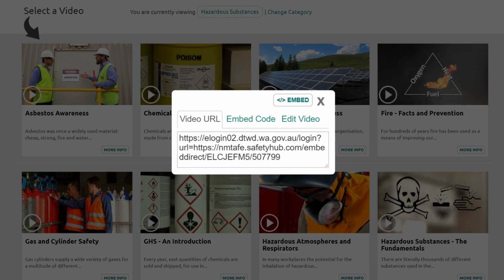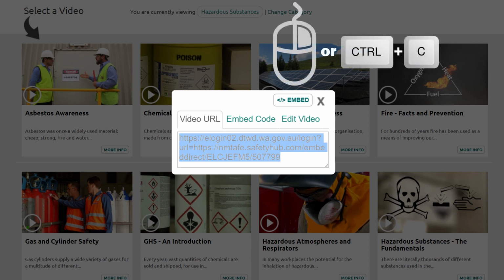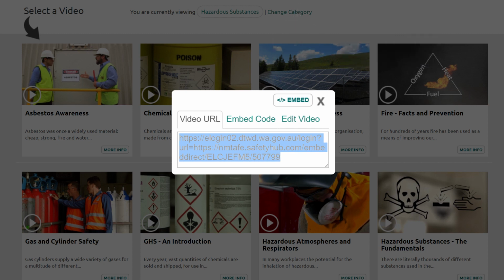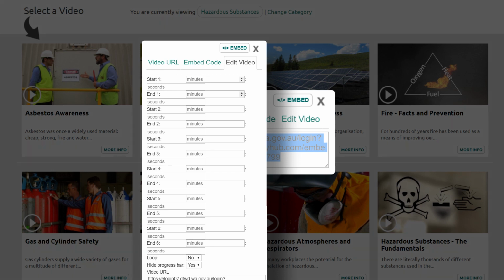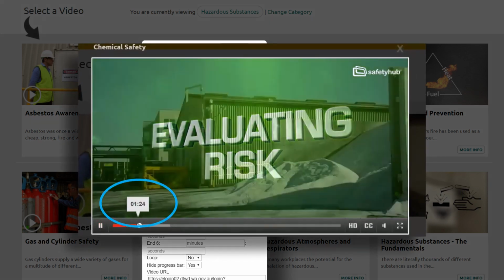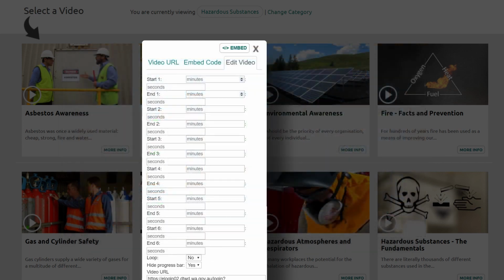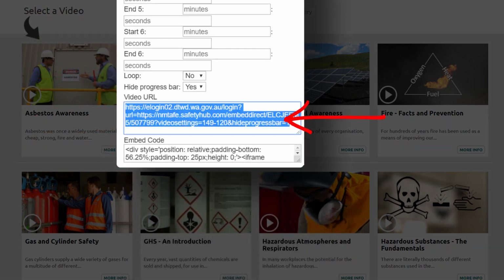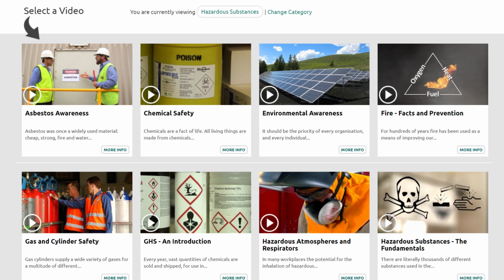How to locate and edit a Safetyhub video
Designed for lecturers, this tutorial explains how to locate and edit a link from our Safetyhub video collection.
(2022 updated).